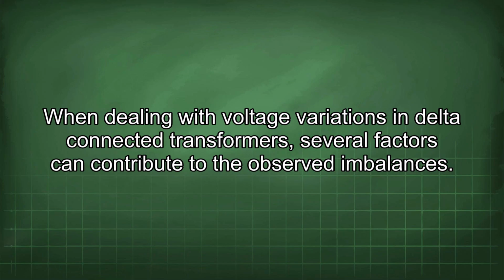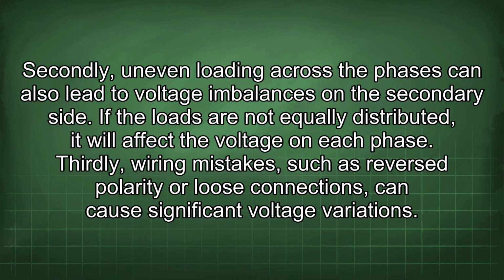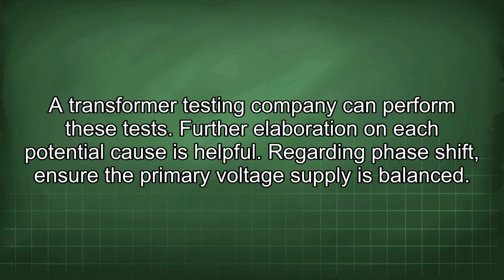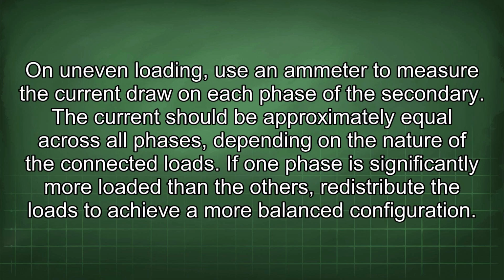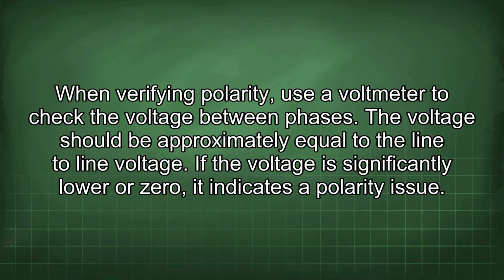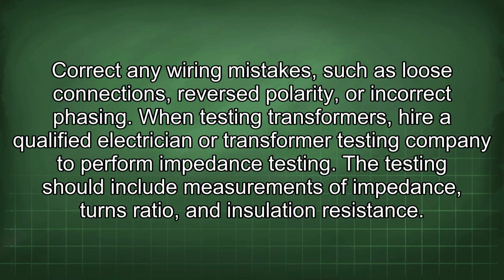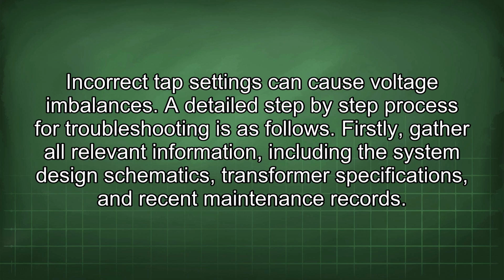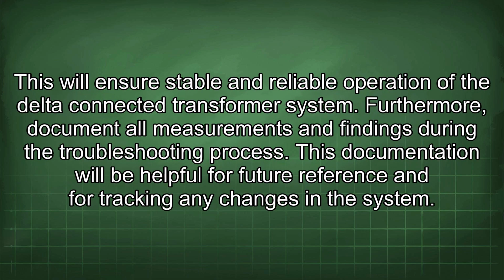Delta Transformer Voltage Imbalance Troubleshooting Guide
Investigate voltage variations in delta transformers. Learn about phase shifts, uneven loading, wiring mistakes, and transformer characteristics. Troubleshoot voltage imbalances with our comprehensive guide.